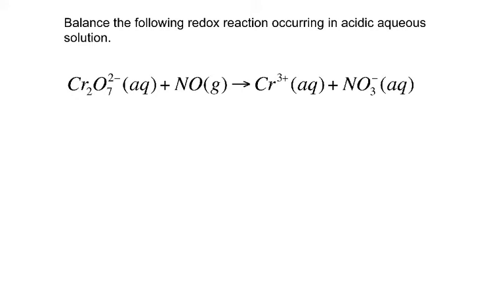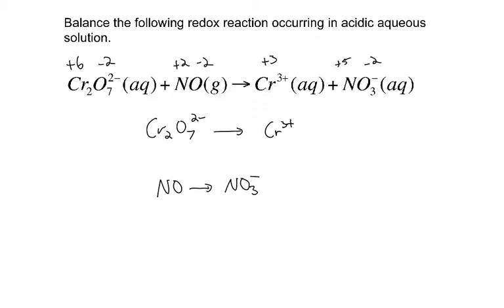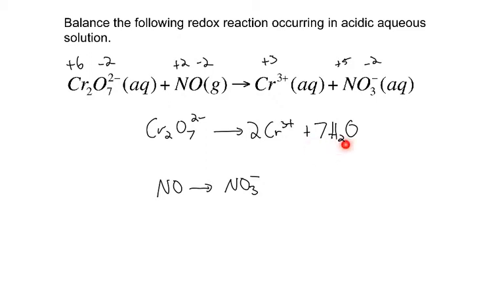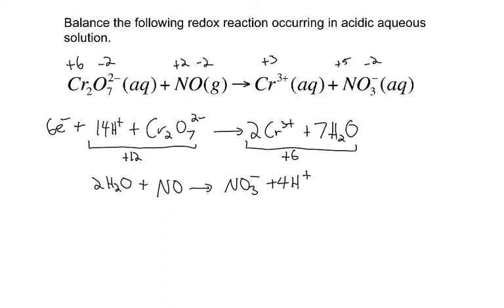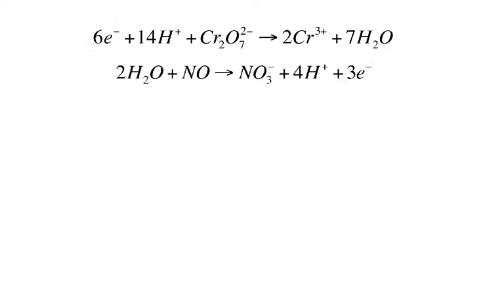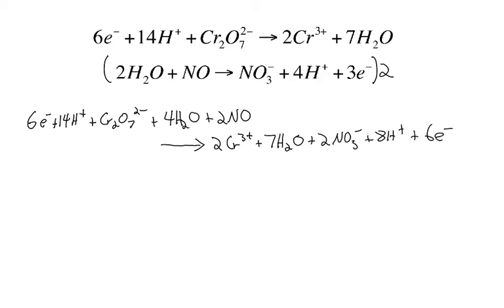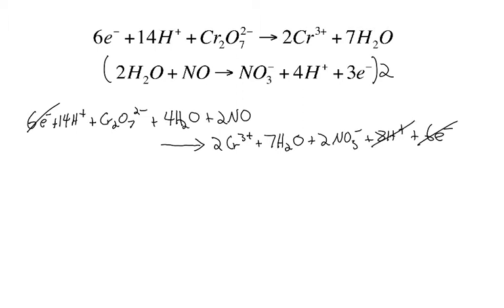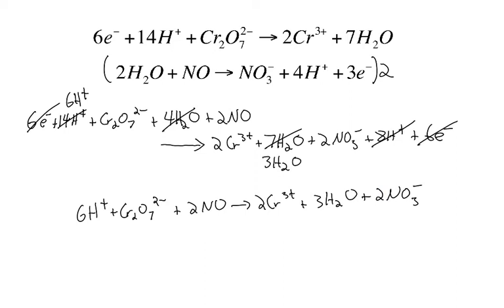Balancing redox reactions 2